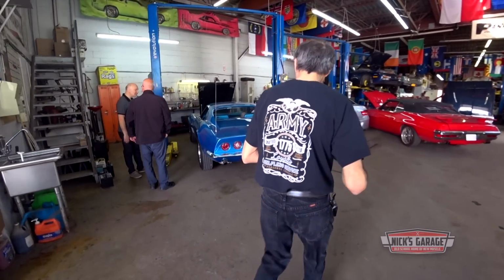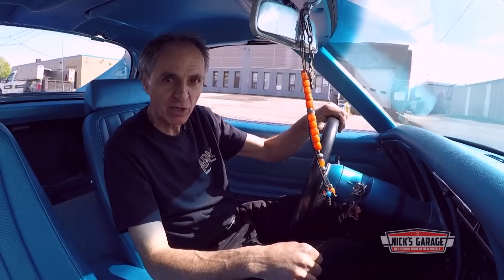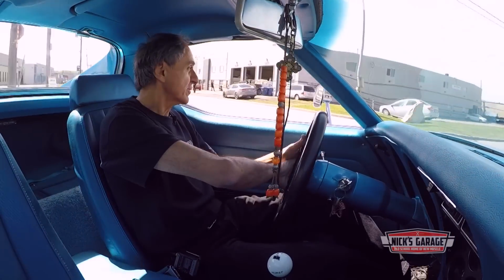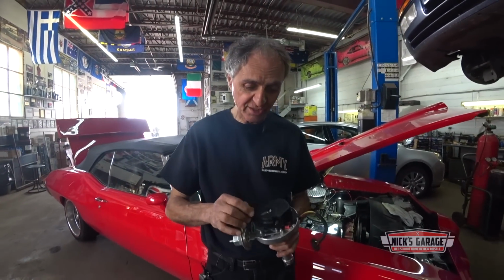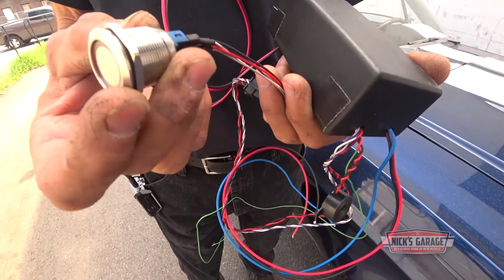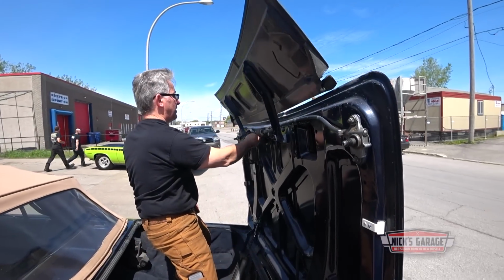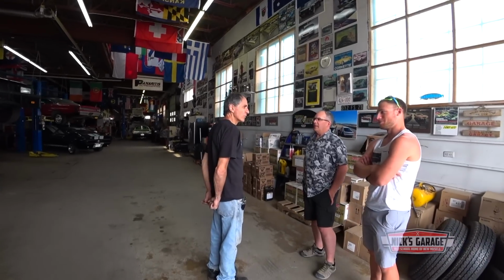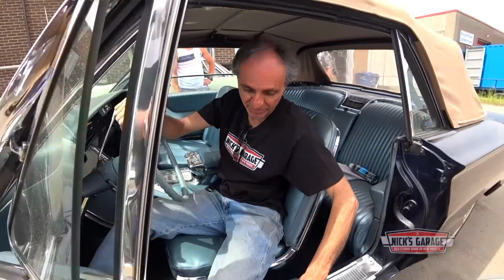1970 GTO Won't Turn Over - Thunderbird Soft Top Puzzle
Nick's shop is packed with muscle cars, now that the sun is finally back.  But they all come with their own set of problems.  Nick has been working around the clock, making the old machines run like new.  Good friends and great cars, getting it done at Nick's Garage.